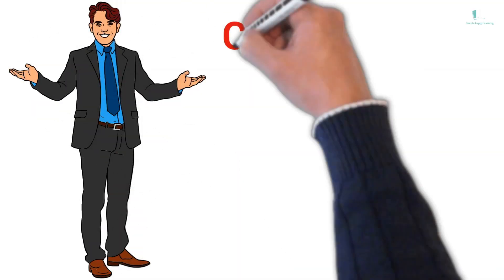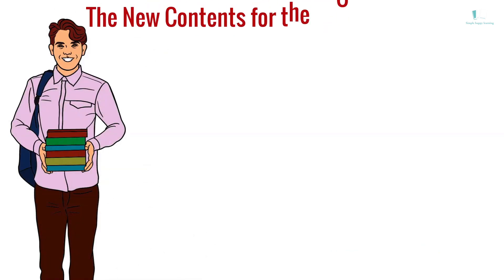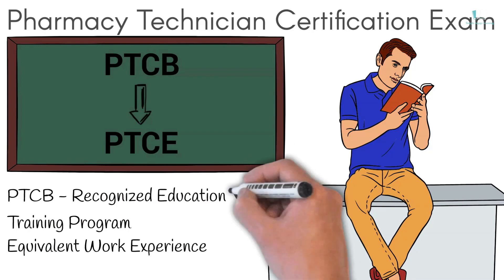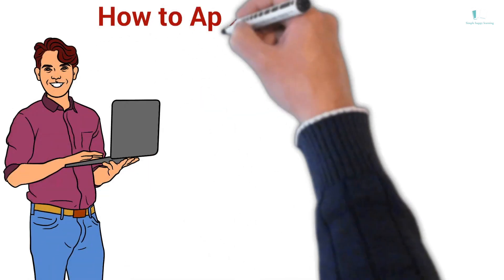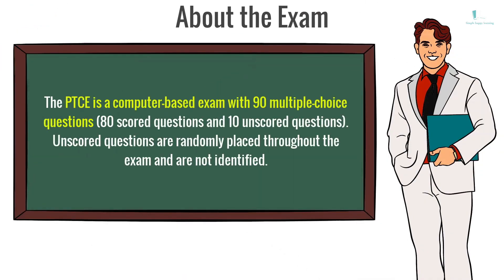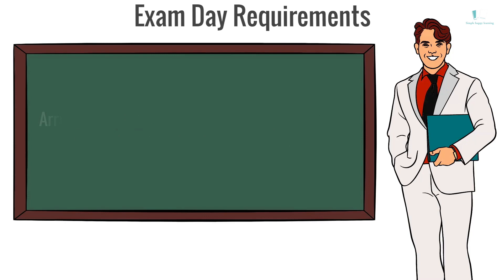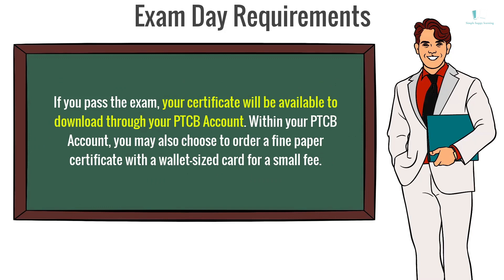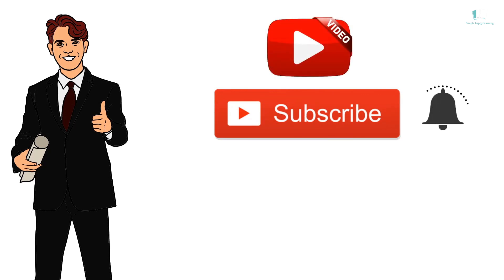PTCB CHANGES 2020 | The Pharmacy Technician Exam Updates for 2020 | How to apply for PTCB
PTCB 2020 changes the link for full details.
Here are the following steps to become a Certified Pharmacy Technician:
1 -Complete High School or be within 6 months of graduation.
2.Apply for your board exam at ptcb.org
3.Schedule your date to take the PTCB
4.Pass the PTCB
5.Apply for a license to work with your local State Board of Pharmacy
Background music.
Royal free YouTube music

DECLARATION by CREATOR: As we respect community guidelines properly, that's why this video has made by proper and well investigation and does not have to violate content of any kind. Some pictures/clips are used to describe appropriation only. Though every effort has been made to avoid errors or omissions in this channel. This work has been done by the creators of Simple happy learning. It takes time from the busy schedule to develop the video/episode.